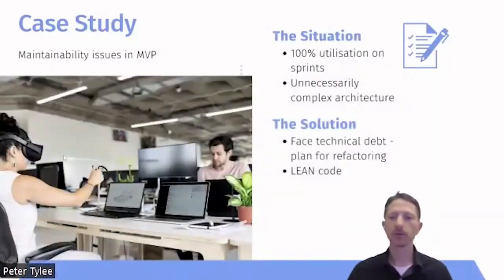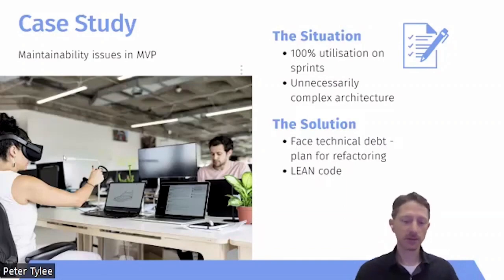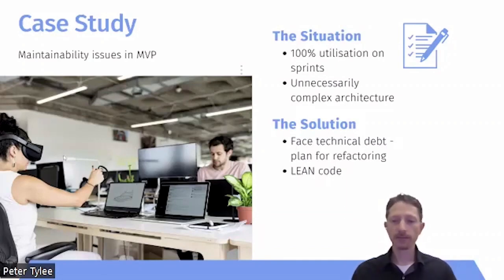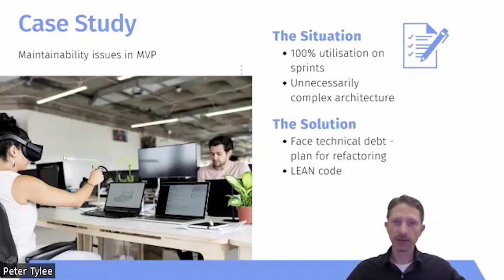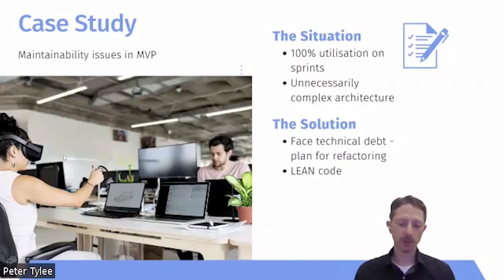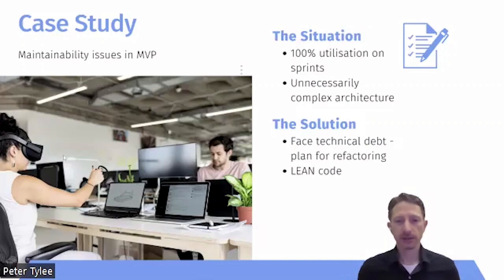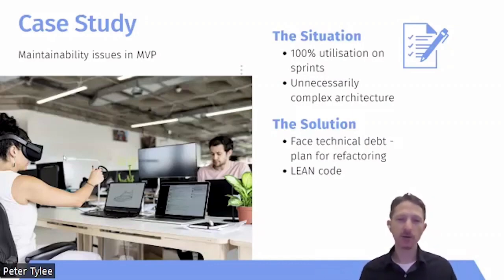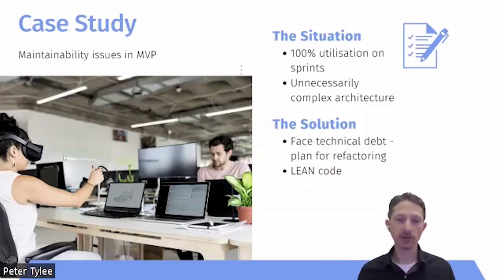A Case Study in Maintainability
Real-world examples often speak louder than theory, especially when it comes to the maintainability of your software's codebase.

In our series 'Is Your Software's Codebase Costing Your Business $$$$?', we bring to you a case study of an MVP (Minimum Viable Product) that faced significant maintainability issues. This video will highlight the direct impact of these issues on costs and operational efficiency.

🤔 Have you experienced maintainability challenges in your software projects? What impact did it have on your business and how did you address it?

Join us for more real-life examples and insights that underline the importance of a well-maintained codebase.